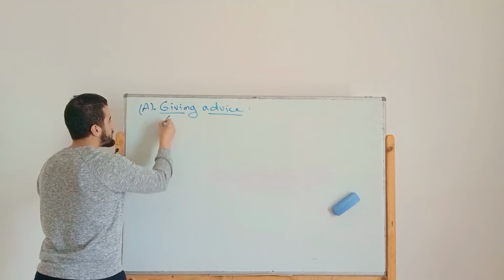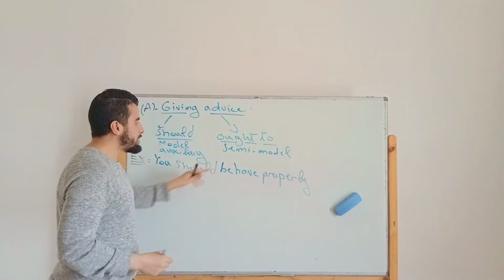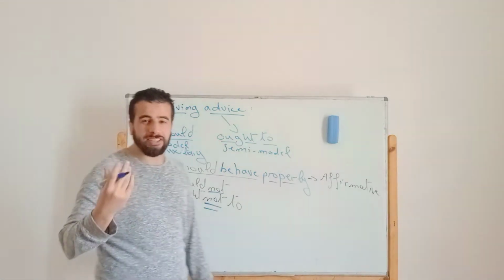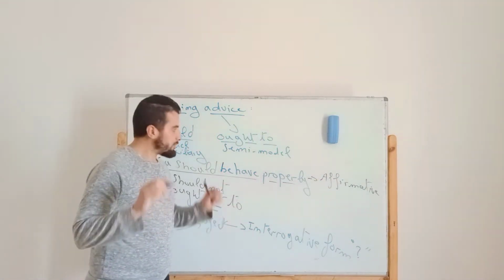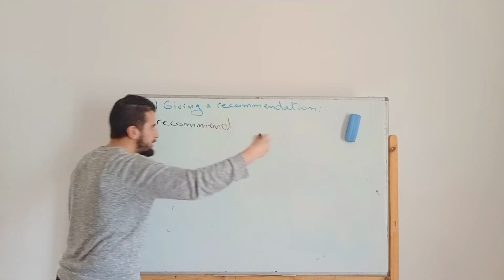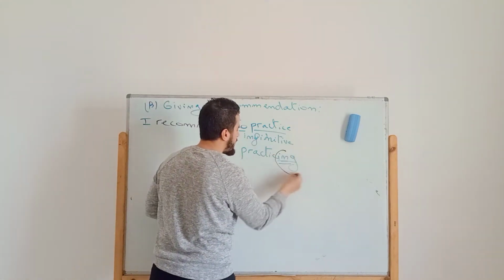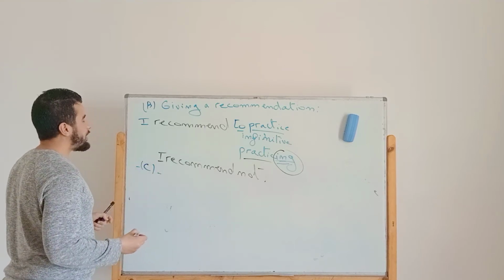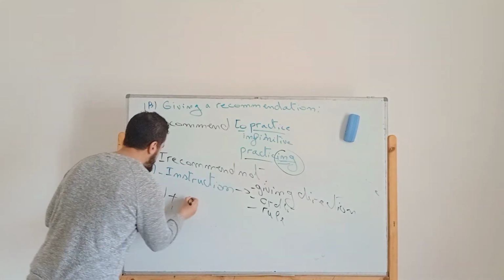Sentence Functions: Giving Advice, Instruction, and Making Recommendation